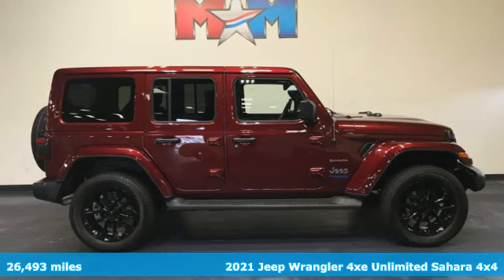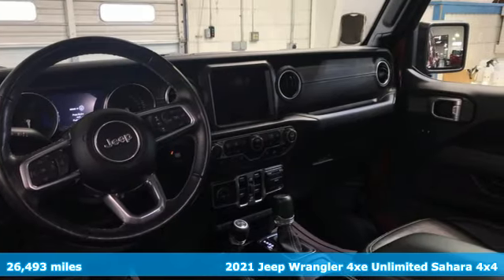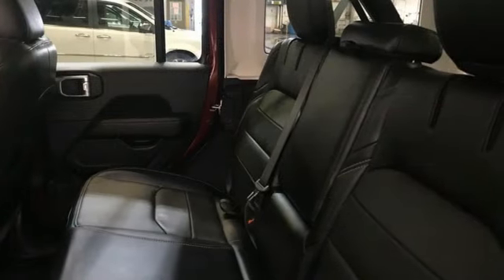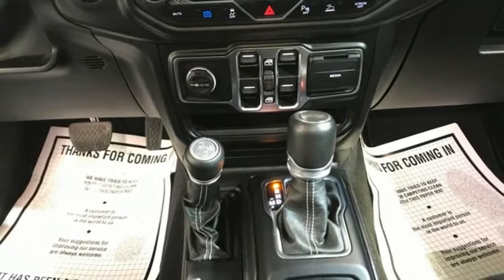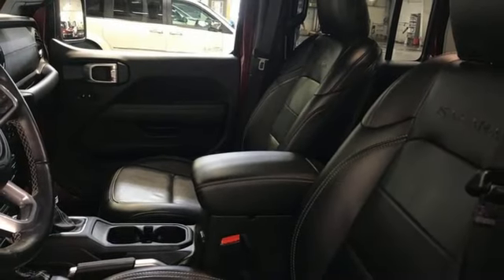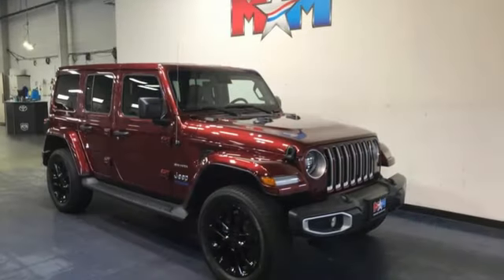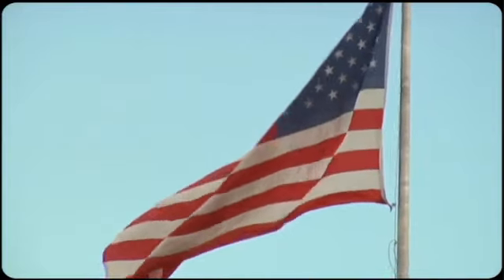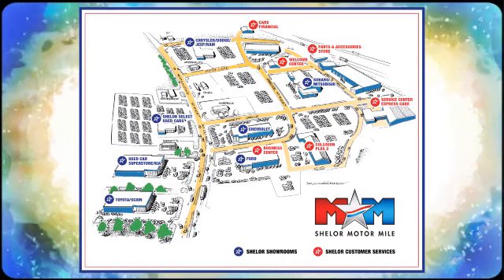Used 2021 Jeep Wrangler 4xe Christiansburg VA Blacksburg, VA B64858 - SOLD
Year: 2021
Make: Jeep
Model: Wrangler 4xe
Trim: Sport Utility
Engine: 2.0L 4 Cylinder Engine
Transmission: 8-Speed A/T
Color: Snazzberry Pearlcoat
Interior: Black
Mileage: 26493
Stock #: B64858
VIN: 1C4JJXP68MW738667
Nice, GREAT MILES 26,493! Heated Leather Seats, Nav System, Onboard Communications System, iPod/MP3 Input, Premium Sound System, Running Boards, Back-Up Camera, 4WD, BODY COLOR 3-PIECE HARD TOP, ADVANCED SAFETY GROUP CLICK NOW!br /br /KEY FEATURES INCLUDEbr /Leather Seating, Navigation, Back-Up Camera, Running Boards, Premium Sound System, iPod/MP3 Input, Onboard Communications System, Aluminum Wheels, Keyless Start, Dual Zone A/C, Smart Device Integration, WiFi Hotspot, Brake Actuated Limited Slip Differential, Heated Leather Seats. MP3 Player, Satellite Radio, Keyless Entry, Privacy Glass, Steering Wheel Controls. br /br /OPTION PACKAGESbr /Freedom Panel Storage Bag, Rear Window Defroster, Rear Window Wiper/Washer, Heated Steering Wheel, Remote Start System, Heated Front Seats, Blind Spot & Cross Path Detection, ParkSense Rear Park Assist System, Adaptive Cruise Control w/Stop, Advanced Brake Assist, Auto High Beam Headlamp Control, Full Speed Forward Collision Warning Plus, (STD), (STD). Jeep Unlimited Sahara with Snazzberry Pearlcoat exterior and Black interior features a 4 Cylinder Engine with 375 HP at 5250 RPM*. AutoCheck One Owner br /br /MORE ABOUT USbr /At Shelor Motor Mile we have a price and payment to fit any budget. Our big selection means even bigger savings! Need extra spending money? Shelor wants your vehicle, and we're paying top dollar! br /br /Tax DMV Fees & $597 processing fee are not included in vehicle prices shown and must be paid by the purchaser. Vehicle information and equipment is based off standard equipment as decoded from VIN and may vary from vehicle to vehicle.br / Chevrolet Ford Chrysler Dodge Jeep & Ram prices include current factory rebates and incentives some of which may require financing through the manufacturer and/or the customer must own/trade a certain make of vehicle. Residency restrictions apply see dealer for details and restrictions. All pricing and details are believed to be accurate but we do not warrant or guarantee such accuracy. The prices shown above may vary from region to region as will incentives and are subject to change.